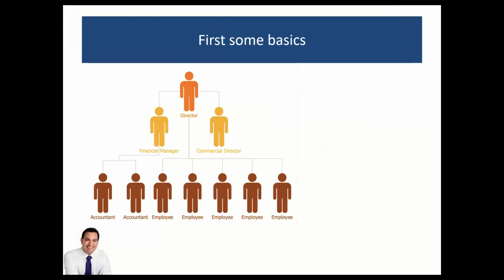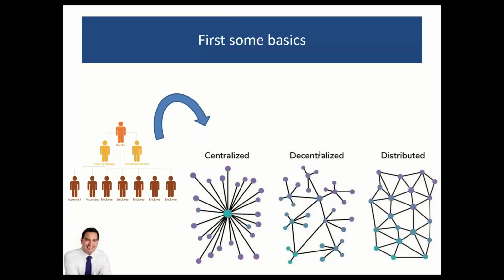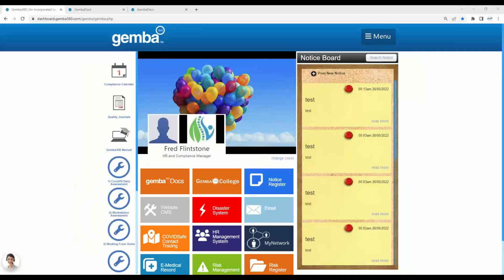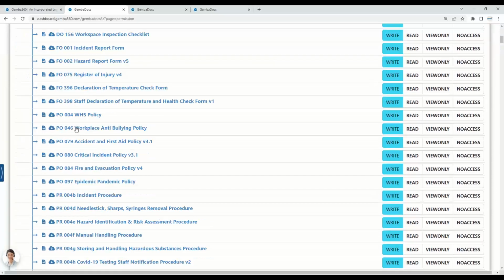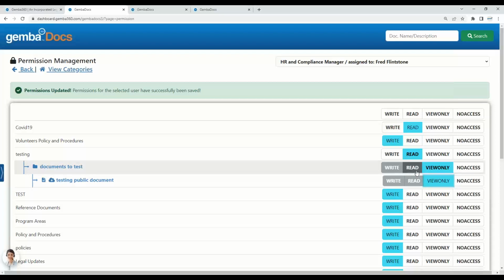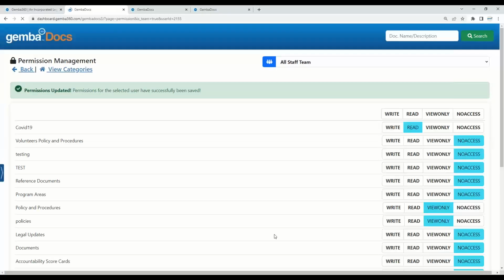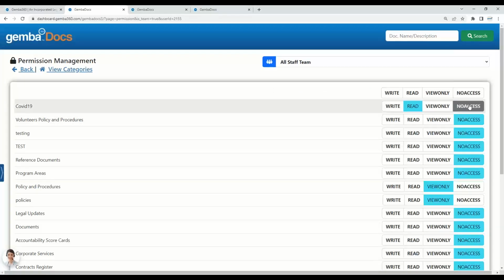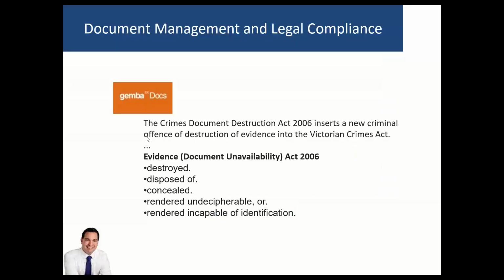Back to Basics: Gembadocs Permission Level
Kaizen Synergy Law Firm